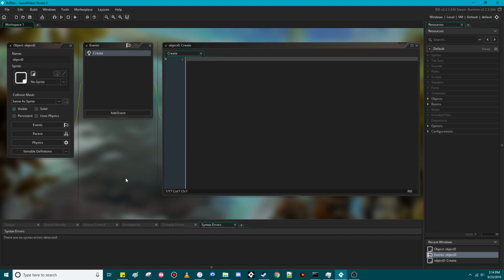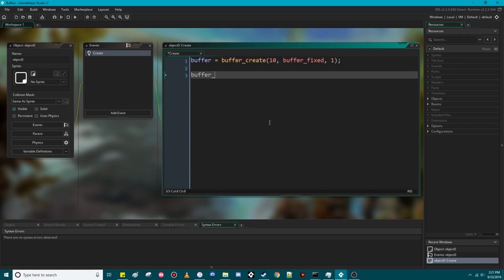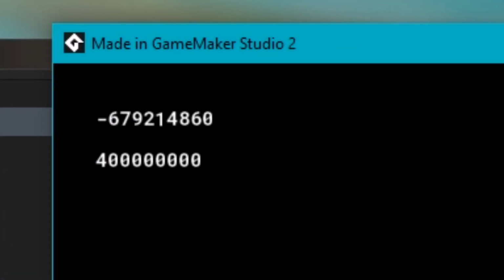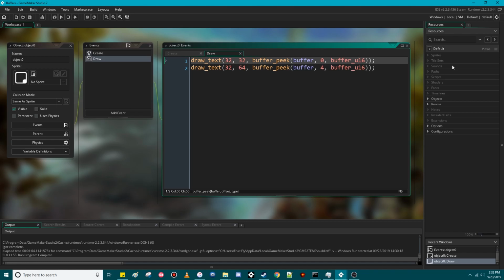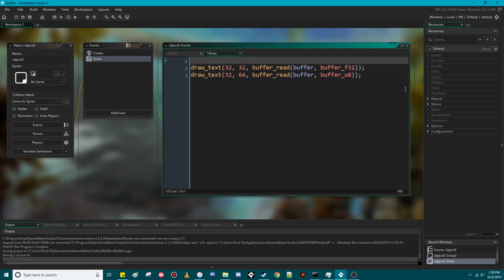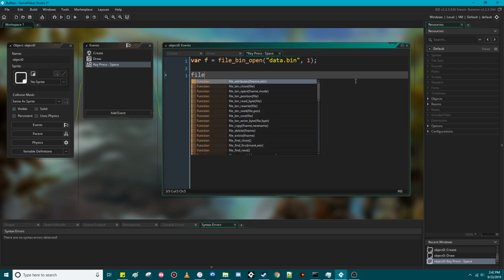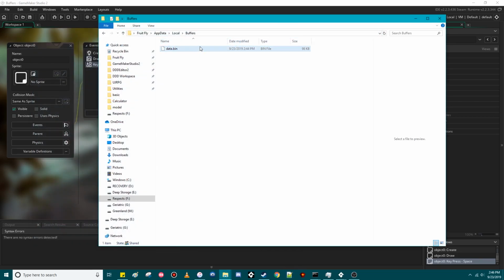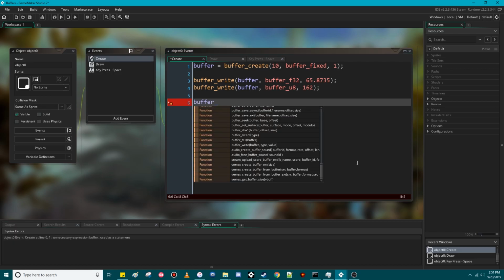Introduction to Buffers - GameMaker Tutorial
Game Maker uses a very high-level scripting language and normally does not allow you to get very close to the actual computer hardware - but buffers allow you to get around this. They're nothing more or less than a continuous, uninterrupted section of memory that you can do whatever you want with, and are probably as close to pointers as you're likely to get in Game Maker (the actual pointer functions notwithstanding) if you're into that kind of thing.

Note: I'm doing this demo in Game Maker Studio 2, but everything here will still work in Game Maker Studio 1 if you're still using that (although some of the data types were not properly implemented at that point).

Uses include (but aren't limited to): manipulating large numbers of data very quickly, using the built-in networking functions, extremely fast file read / write times, sending data to shaders (in the form of vertex buffers), receiving data back from shaders (in the form of the target surface), audio manipulation, interfacing with DLLs, and undoubtedly many other things which I have yet to encounter.

A note on floating point values:
As of my writing this, the Game Maker documentation claims floating point values have the same range as the signed integer types of the same size - they do not. Floating point values have a much greater maximum range than integers, but at the cost of precision - that is to say, you can only store a certain number of significant digits with a high degree of accuracy. You can read more about them on the Wikipedia page:

There's only like a dozen lines of code, but if you really want it:

That promised social media link spam.